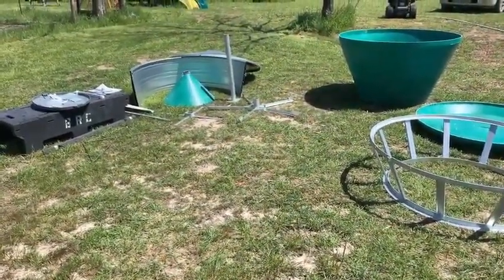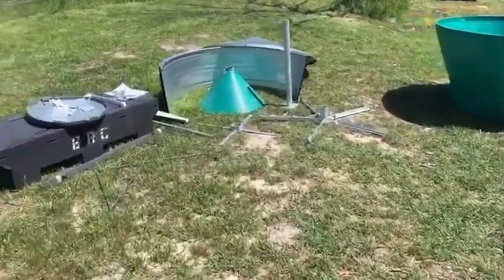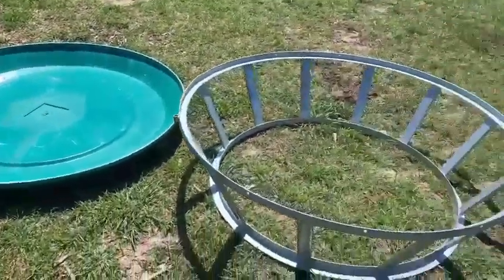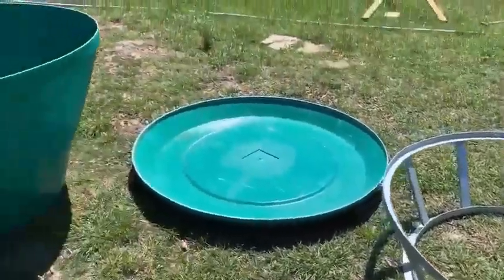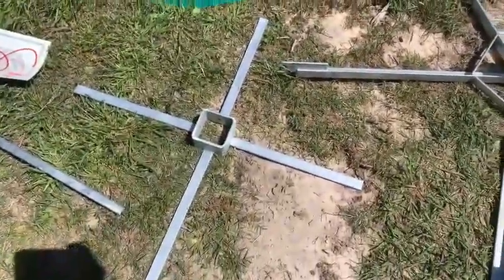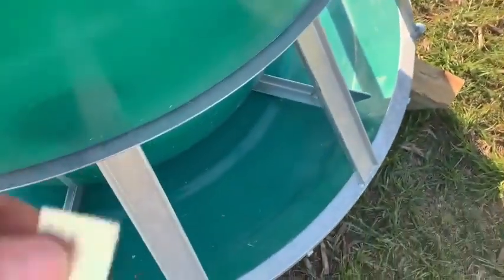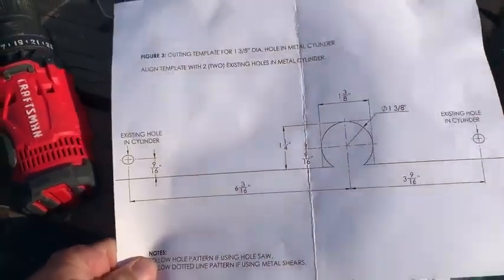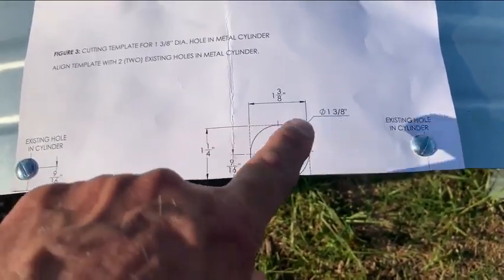Osborne Big Wheel 45 bushel Outdoor Pig Feeder Assembly and Review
This is a candid and very appreciated 1st-hand account from Scott at Watts Way Farm on the assembly of the Osborne Hog Feeder.

The video details the building of the 45 bushel feeder and has great practical insights and suggestions throughout. Here's a link to the feeder itself